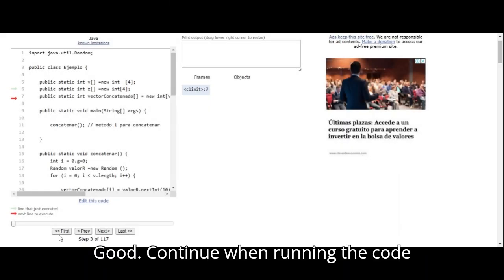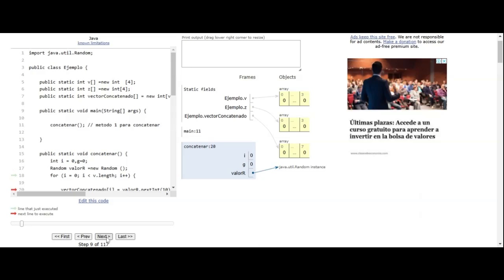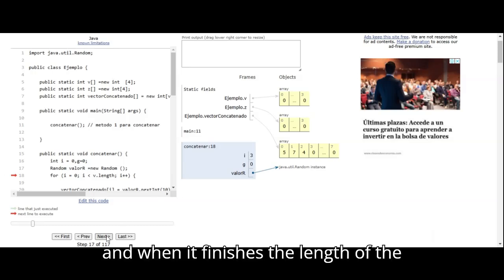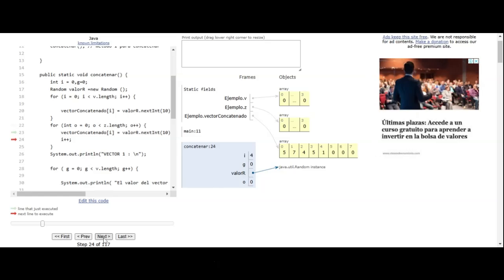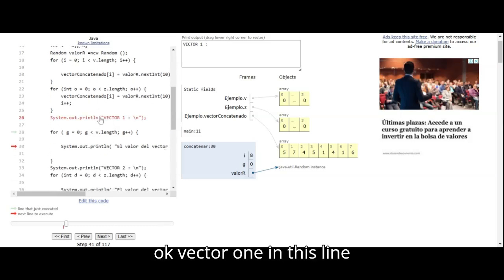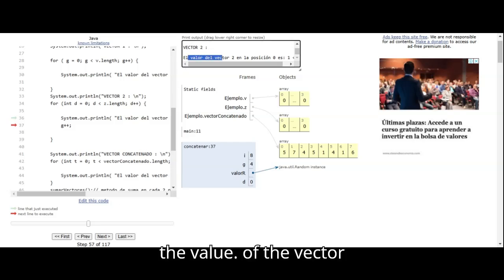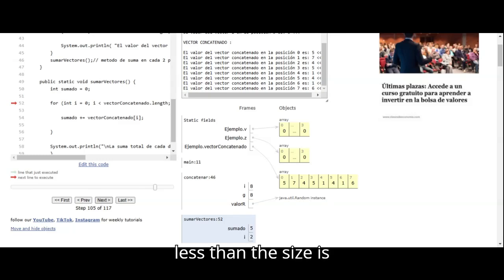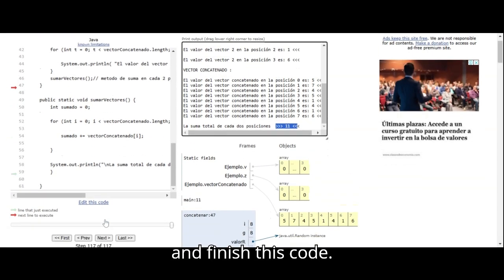🤓Exercise Explanation in pythontutor